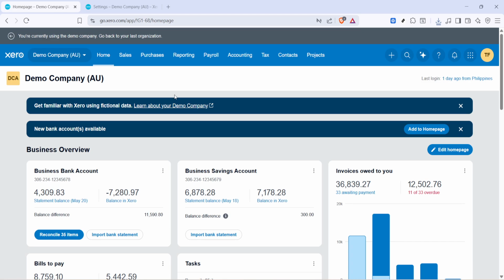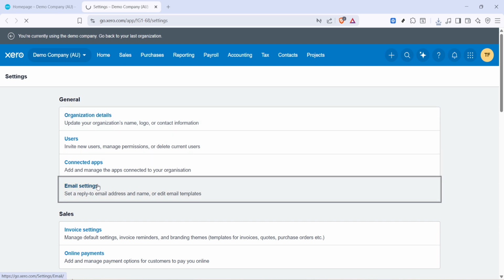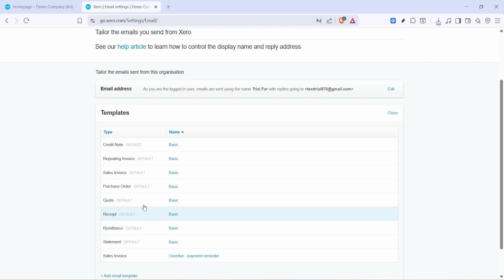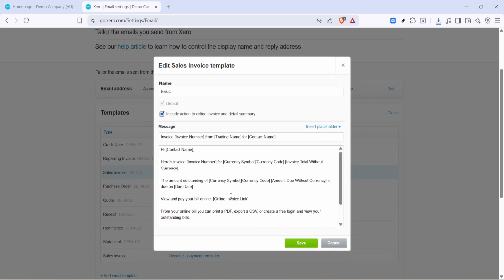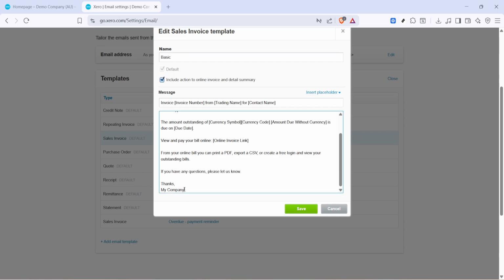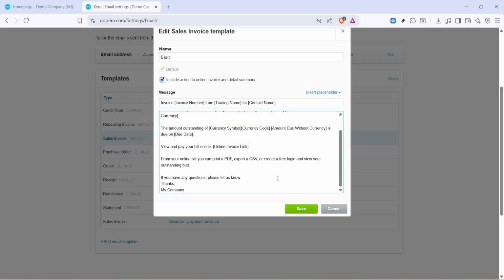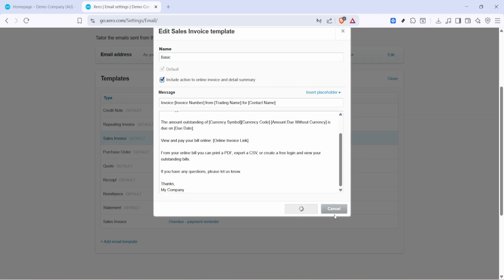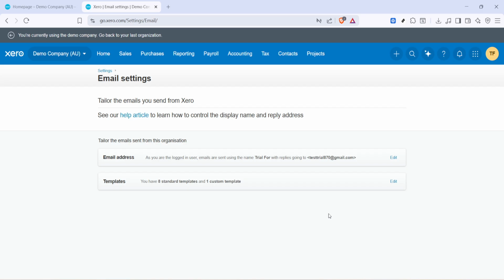How to Edit Xero Email Templates (Step By Step 2026)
How to Edit Xero Email Templates